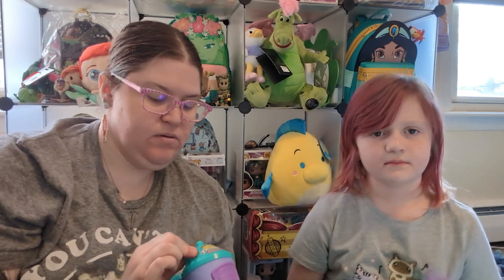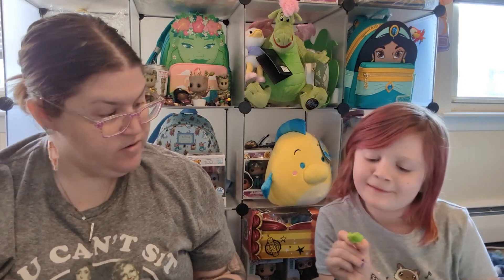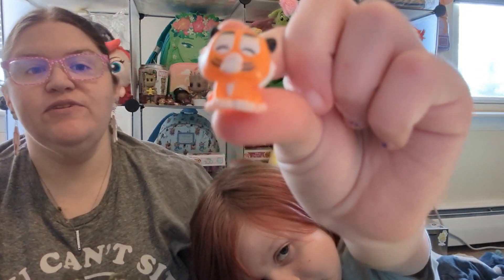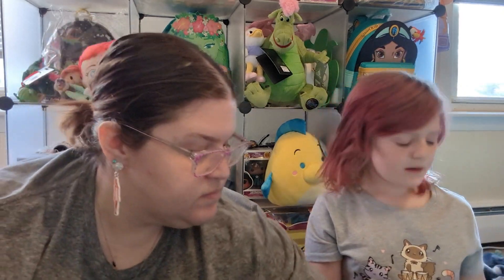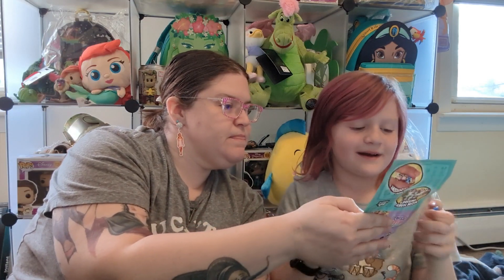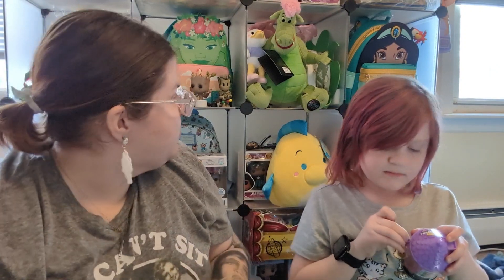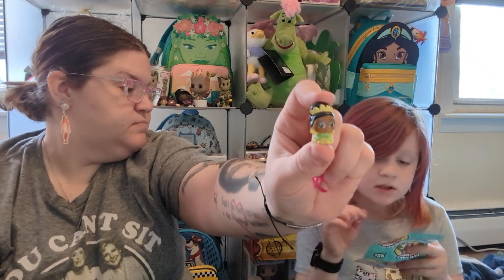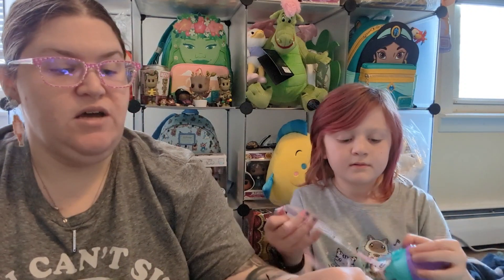SQUISH'ALOTS!! WHICH ONES DID WE FIND?!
Join us in our hunt for all of the ultra rare SQUISH'ALOTS!!

Do you want to send magic mail ?